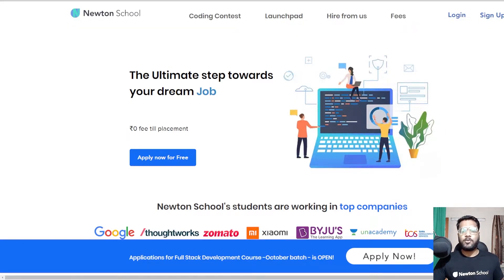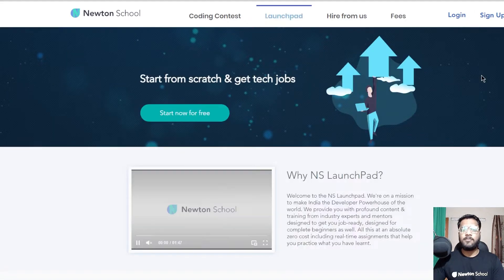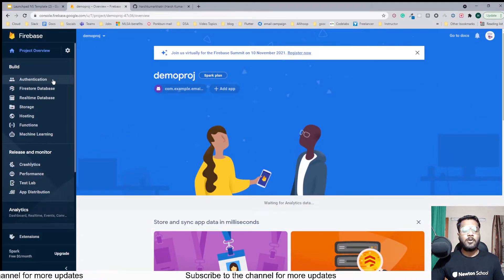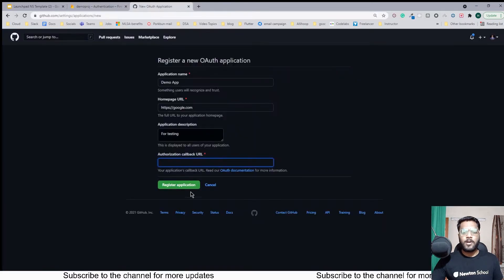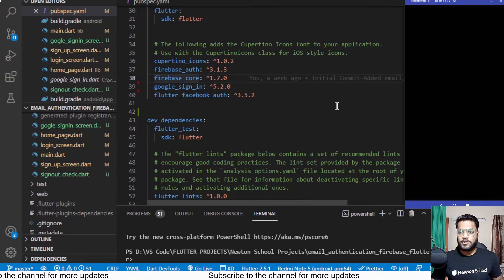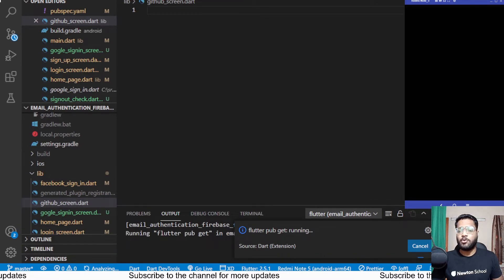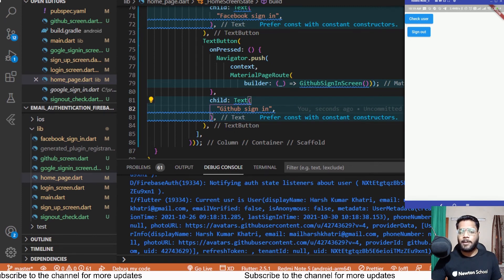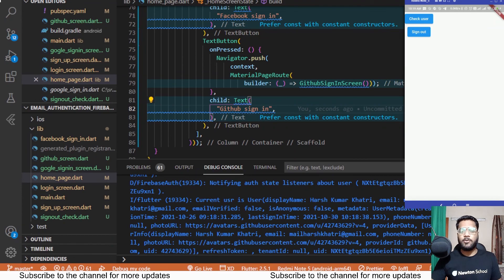Day 56 | GitHub Sign-in authentication | Free Flutter Course | Newton School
Github Sign-in authentication | Free Flutter Course | Newton School

Hey folks. In this video, we will be continuing with our Flutter Development course. In this video, you will be learning about Github Sign-in authentication. Have a look at the video for more info and the complete implementation:)

In this video I have covered:
Instructor's Introduction: 00:04
About Newton School: 00:22
The topics for the video: 01:17
Dashboard setup: 01:37
Implementation: 04:05